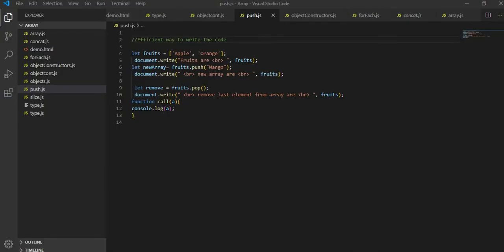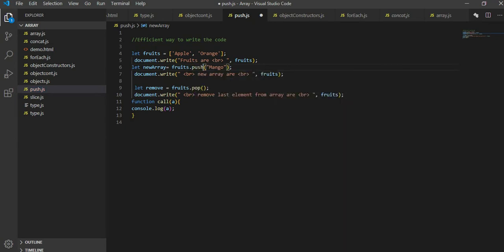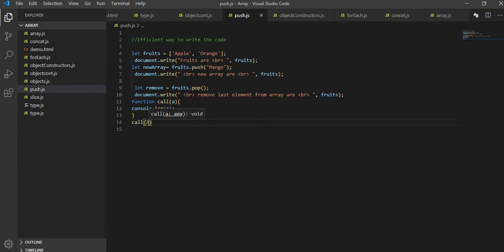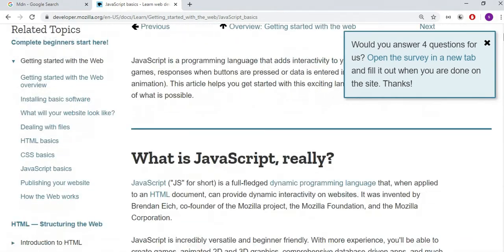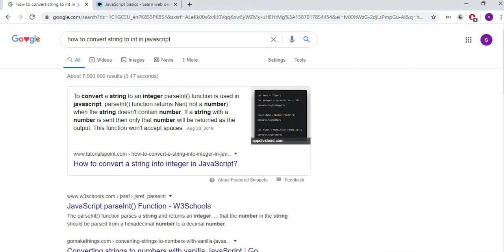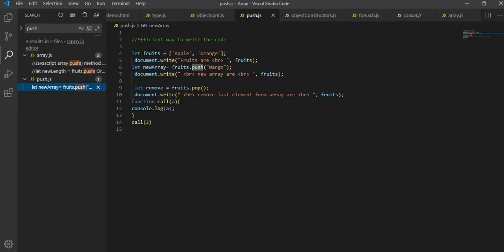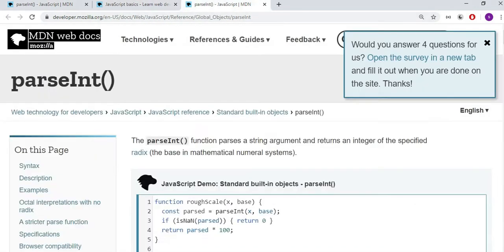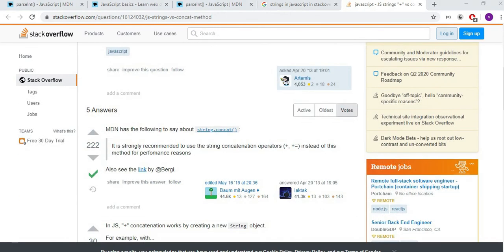Efficient Code-writing in JavaScript [ENG] Module 2 Lecture 11 ZE - 214